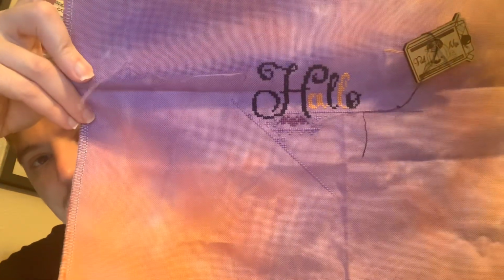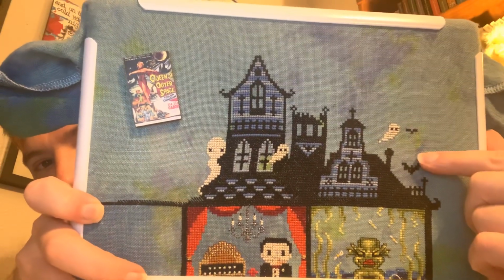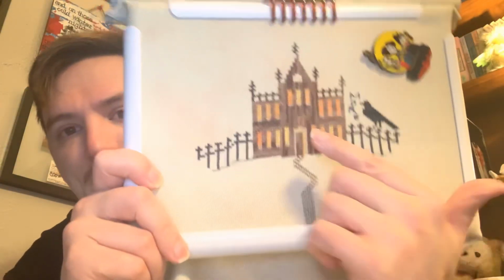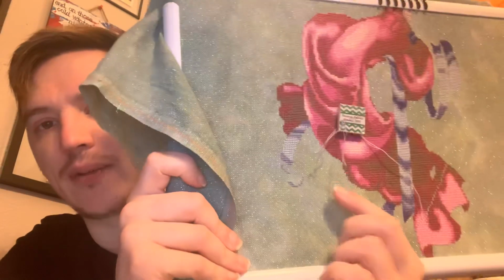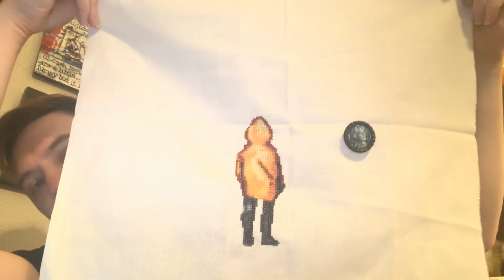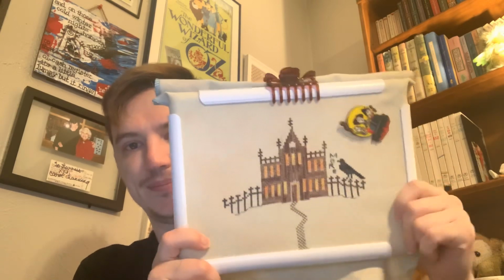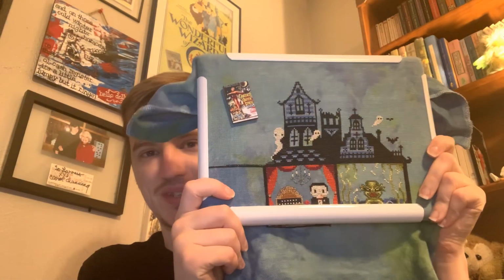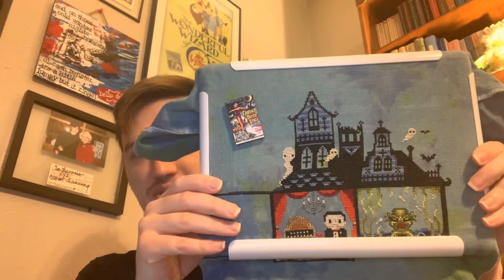Video #246: A Finish and Then Some